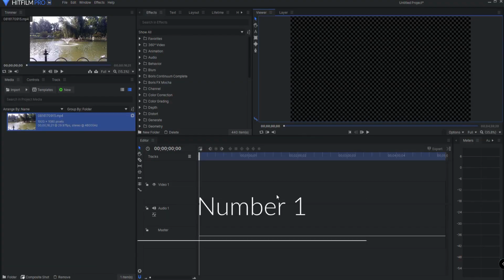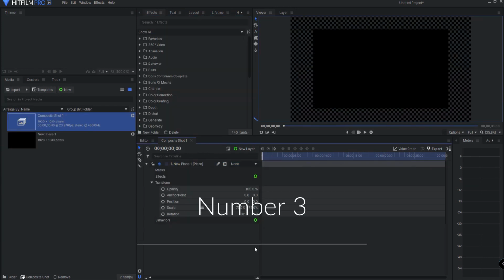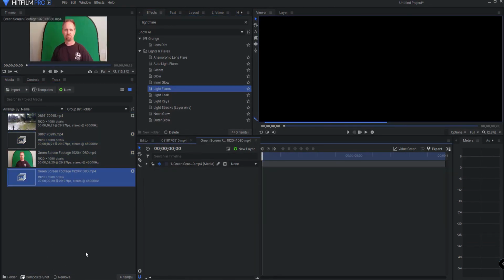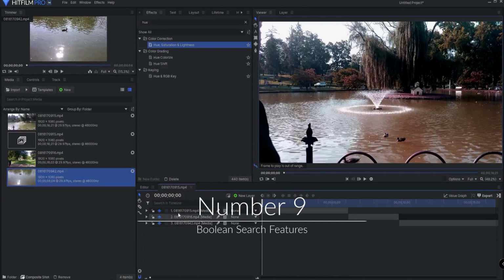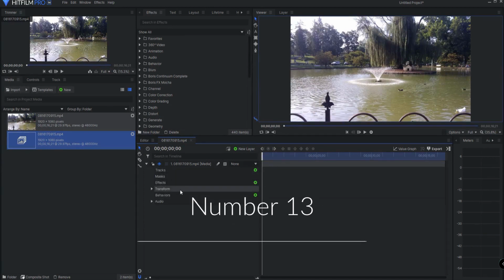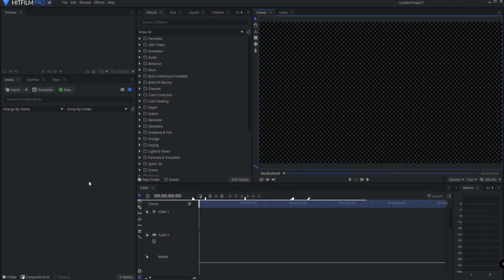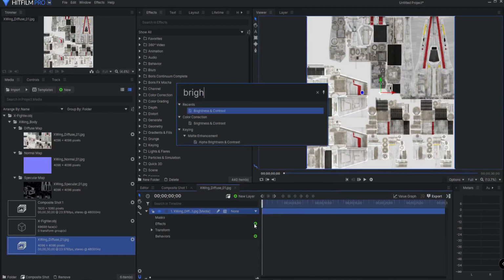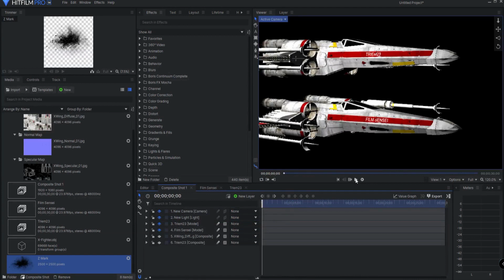Everything You Need to Know about HitFilm Pro 14!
Nothing fancy here... just everything that you need to know about HitFilm Pro 14!

Table of Contents:
0:00 - Introduction
0:14 - Overhaul of the Export Process
1:50 - More Text Control Features
3:04 - Automatically Centered Mask Shapes
4:23 - Drag and Drop to Make a Composite Shot
4:50 - Drag and Drop to a Spot on a Layer
5:56 - Chromatic Aberration Effect
6:38 - Mini Audio Meters
7:01 - Panel Manipulation Improvements
8:12 - Boolean Search Features
9:05 - The U Key
9:48 - Mass Locking and Hiding Layers
10:28 - "Favorite Effects" Folder
10:55 - The Effects + Icon
11:51 - Text Animation Behaviors in the Editor Timeline
12:42 - Support for After Effects Plugins
13:41 - Live Model Textures